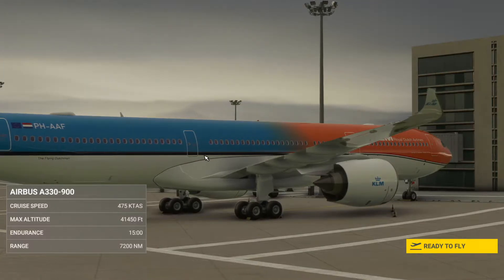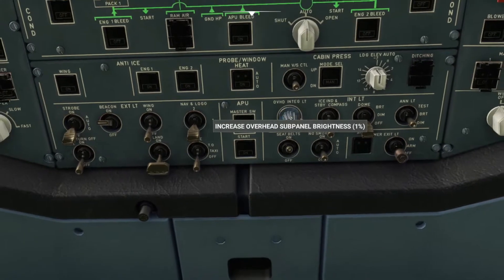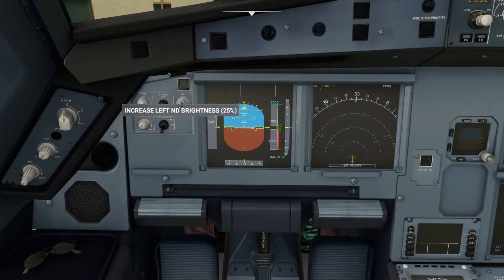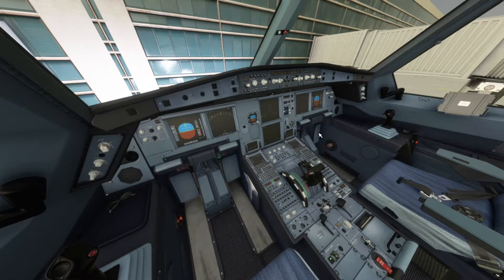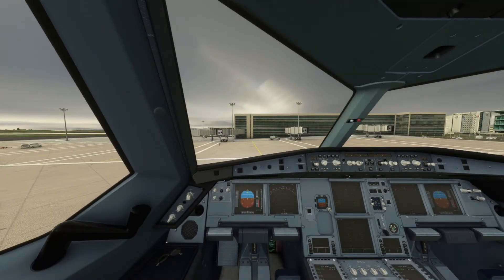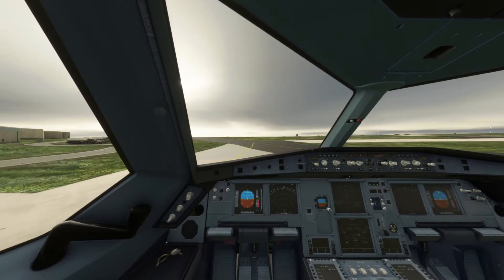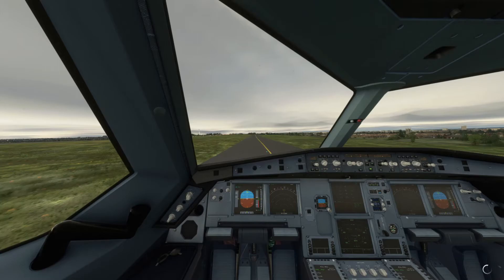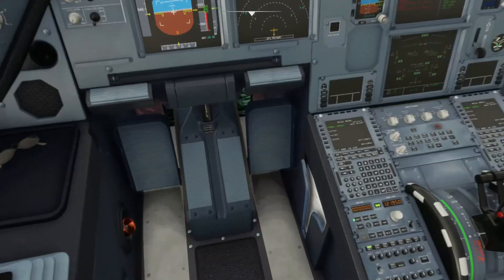How to start up the airbus a330-900Neo